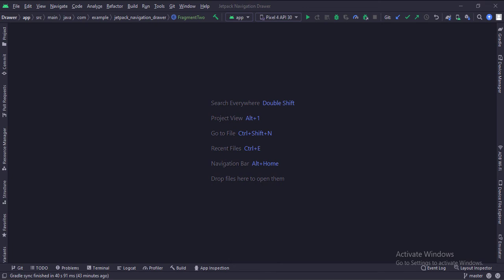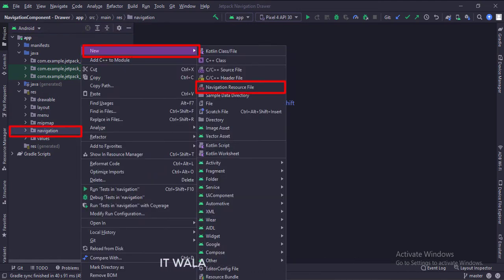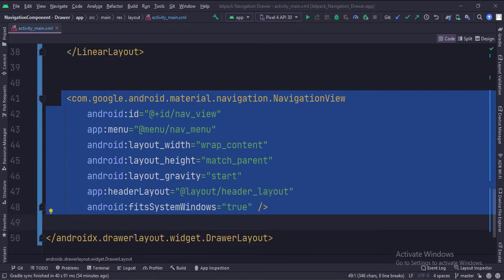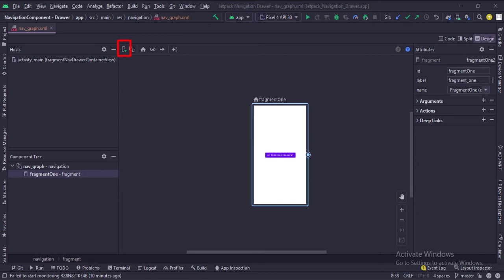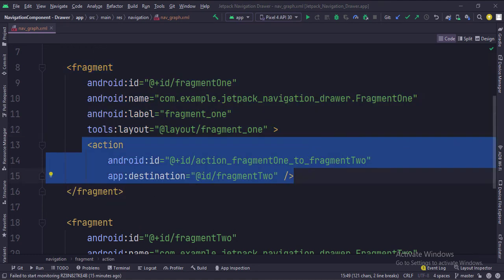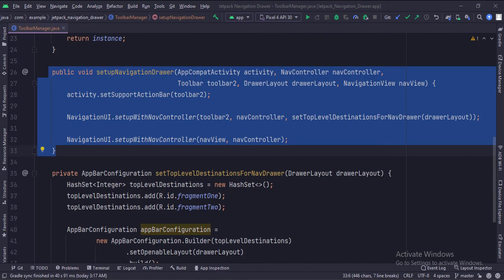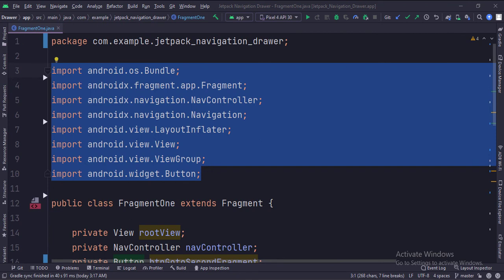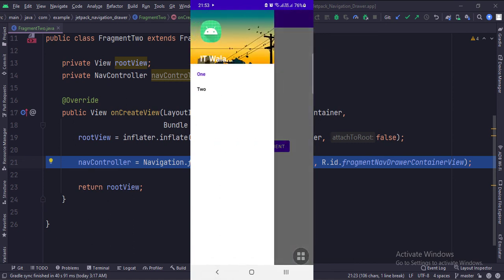ANDROID - JETPACK NAVIGATION DRAWER || TUTORIAL IN JAVA